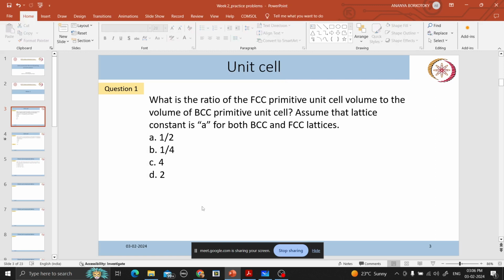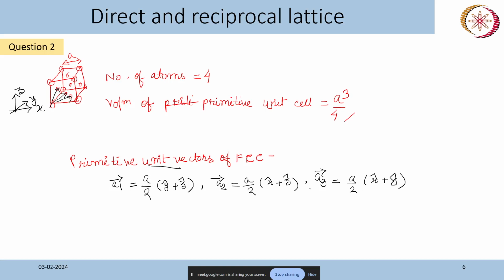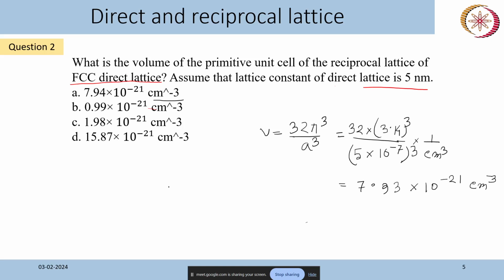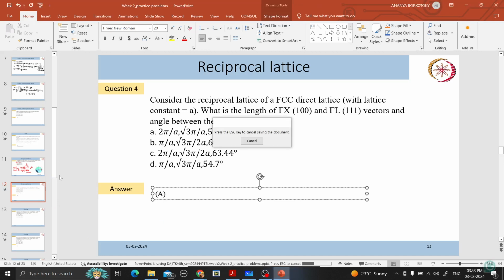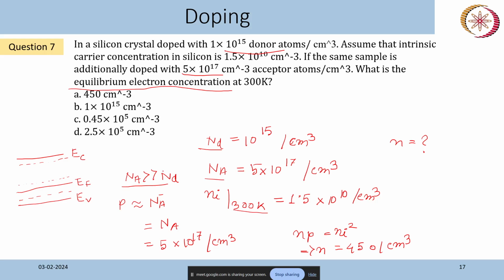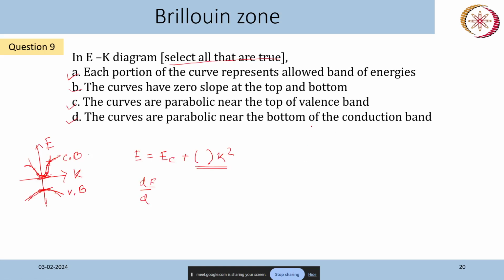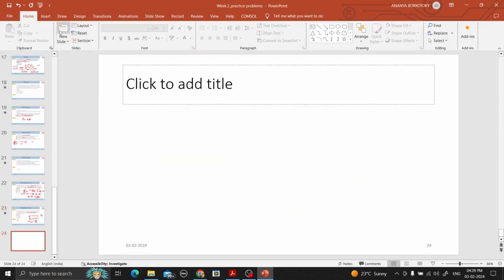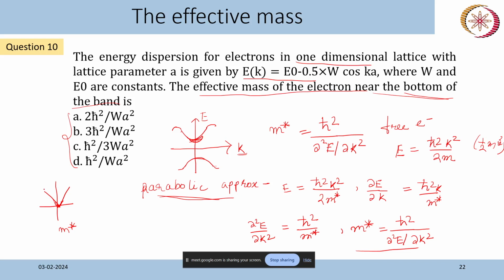Week2 Semiconductor Device Modeling and Simulation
Live interaction session, week 2